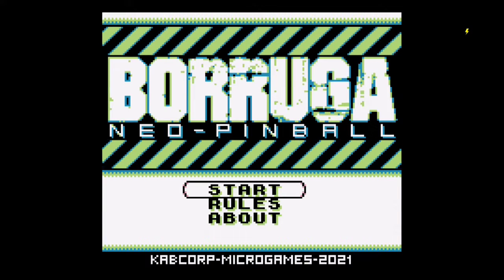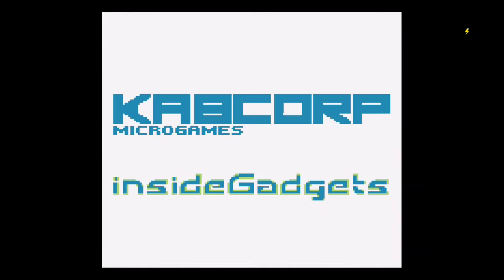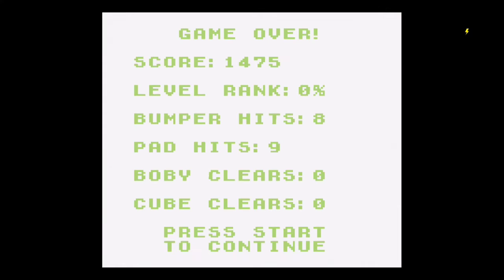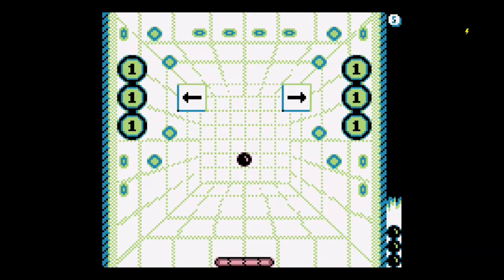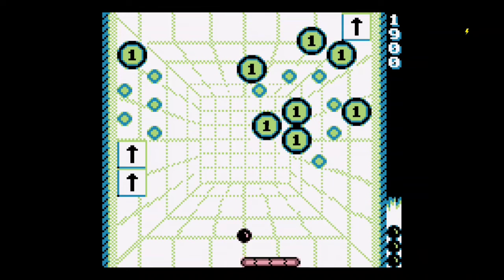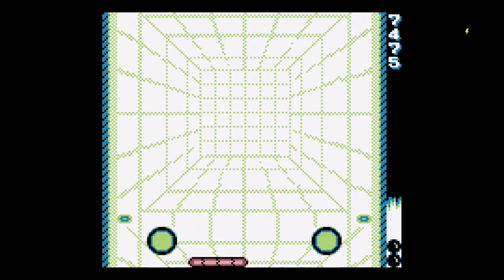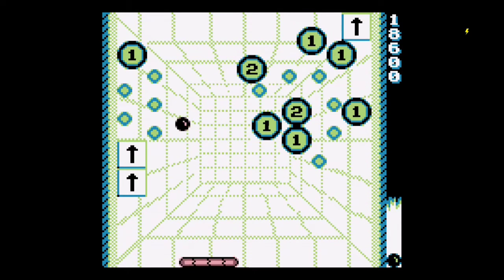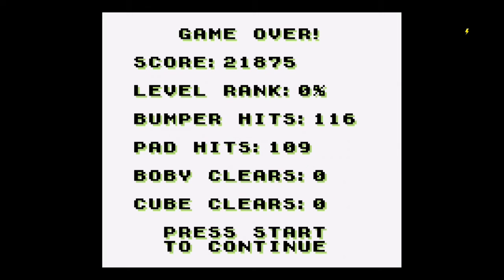Borruga Neo Pinball GameBoy Color Review